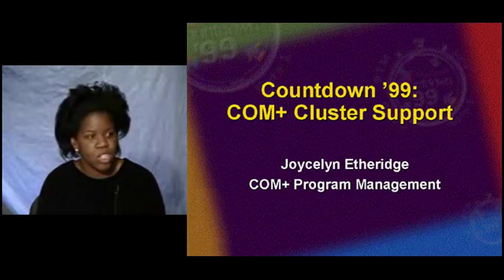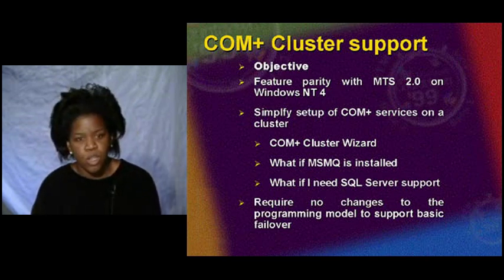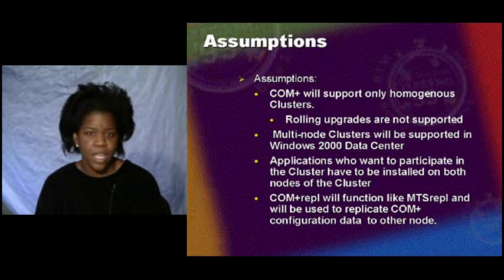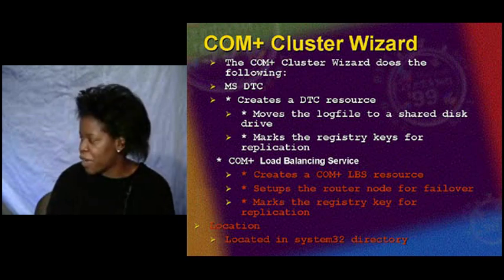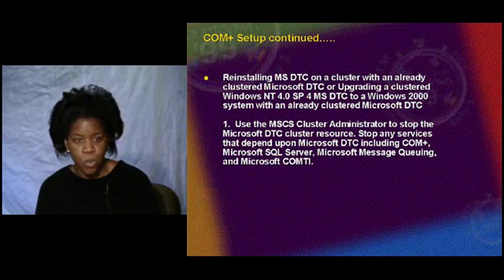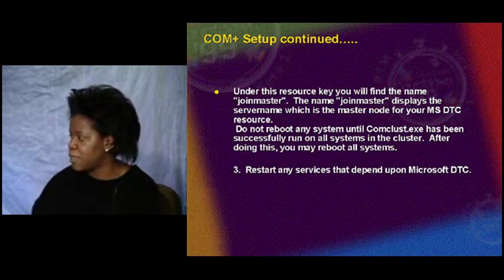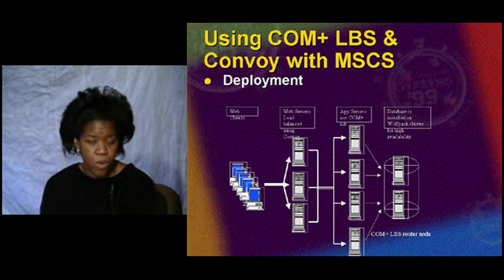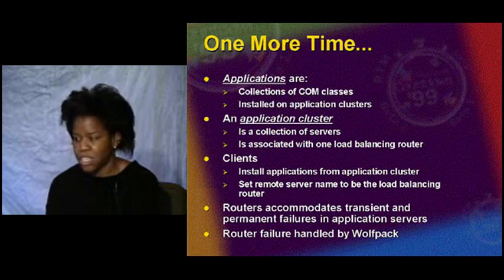COM+ Cluster Support - Joycelyn Etheridge - 1999/05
Series: COM+ Resource CD
Title: COM+ Cluster Support
Speaker: Joycelyn Etheridge
Date: 1999/05